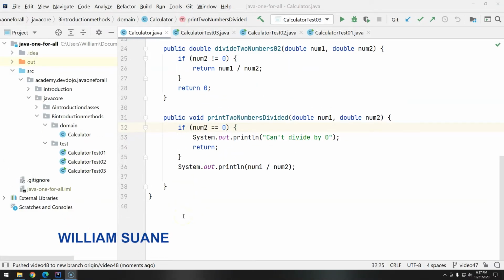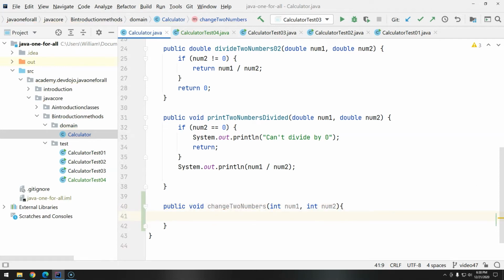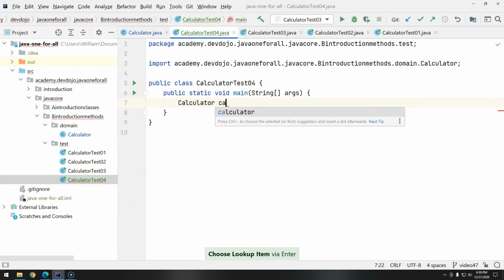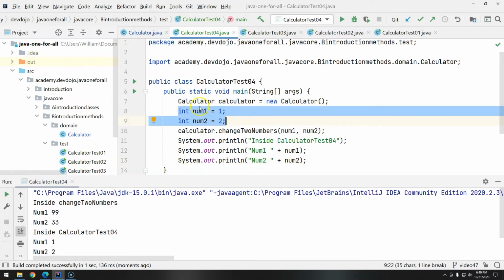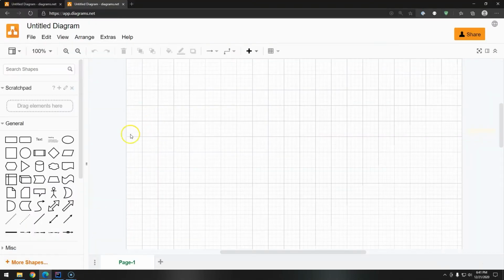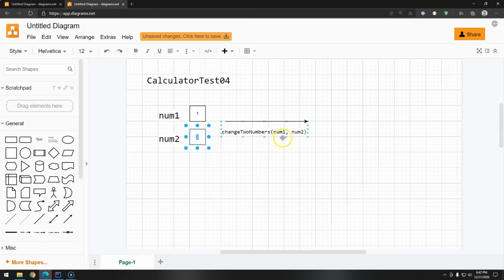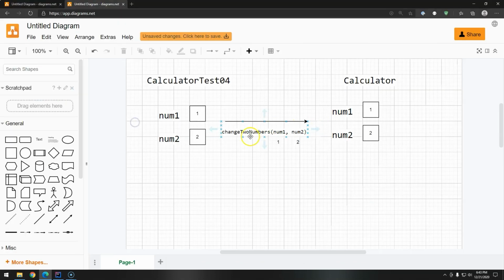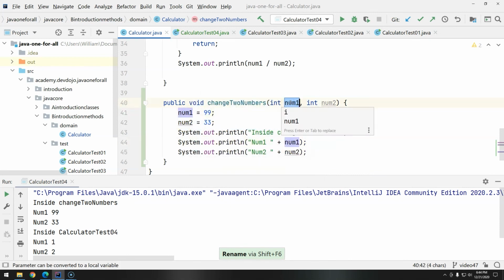48 - Object Orientation - Methods pt 05 - Primitive Type Parameters